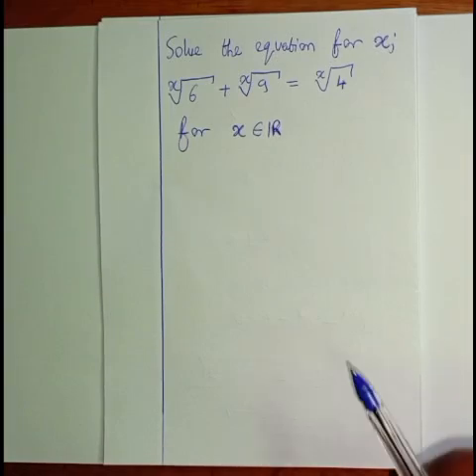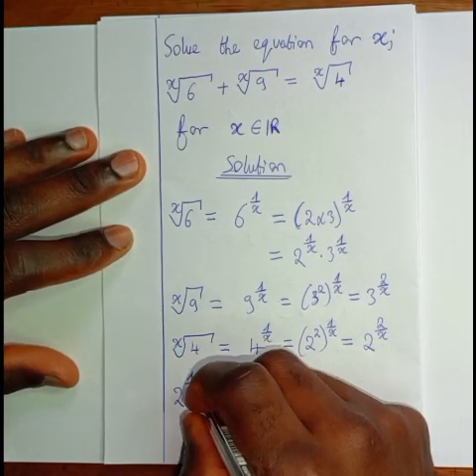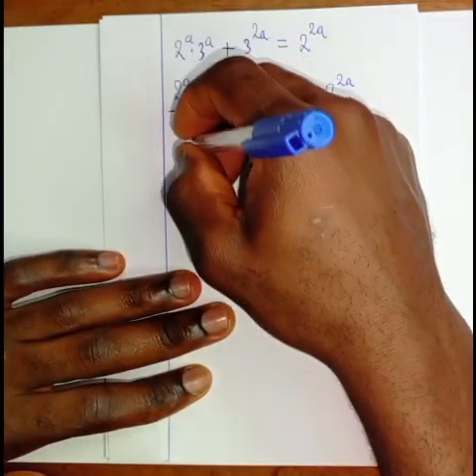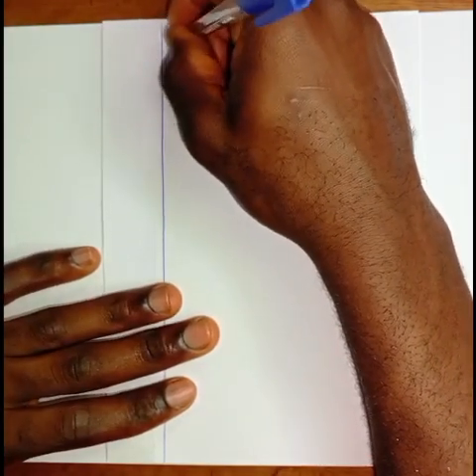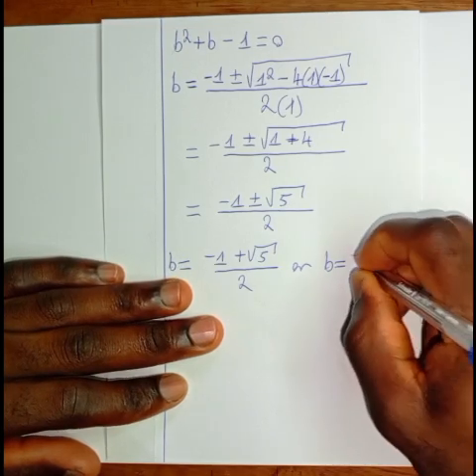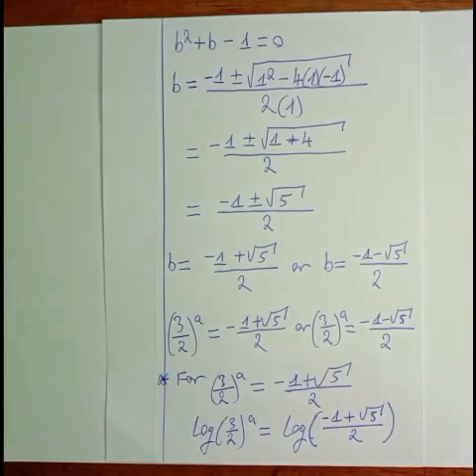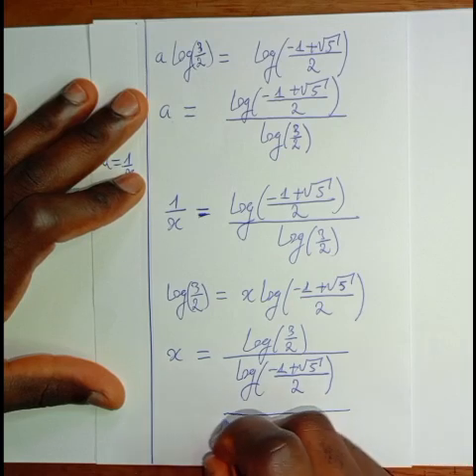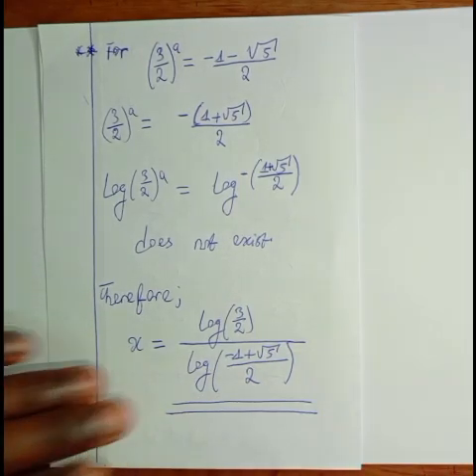An amazing trick for solving an equation with radicals (vid25)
After watching this video, you would be able to solve an equation with radicals for x.
Steps
1. _Isolate radical_: Move radical to one side.
2. _Raise both sides to power_: Eliminate radical.
3. _Solve resulting equation_: Find solution(s).

Example
Solve: √(x + 2) = 3

1. Square both sides: x + 2 = 9
2. Solve for x: x = 7

Tips
1. _Check solutions_: Verify solutions satisfy original equation.
2. _Be cautious with extraneous solutions_: Check for validity.
solving an equation with radicals that results to a quadratic equation.
how to solve a quadratic equation.
how to change from index form to logarithmic from.